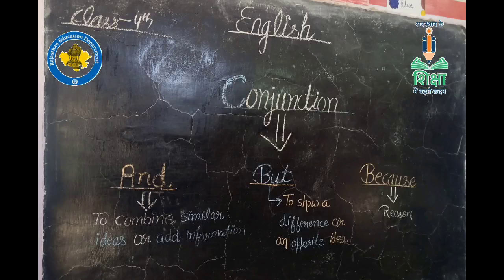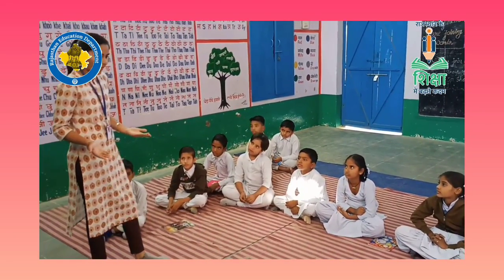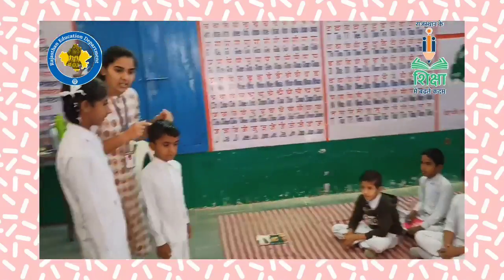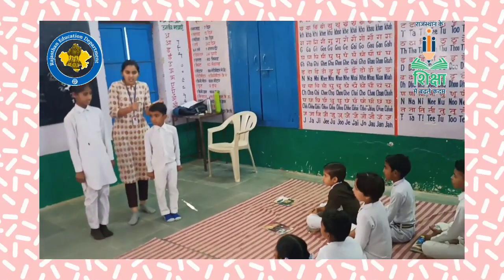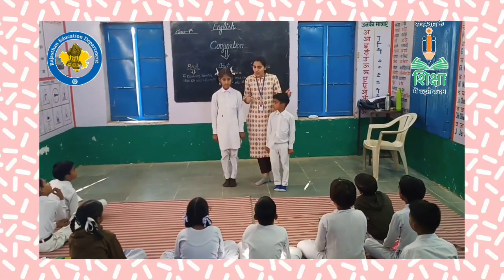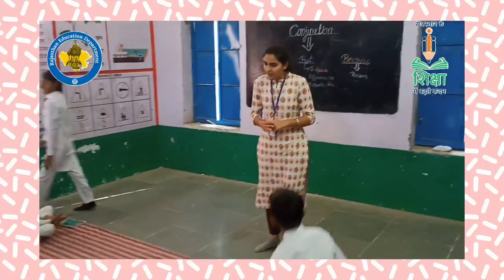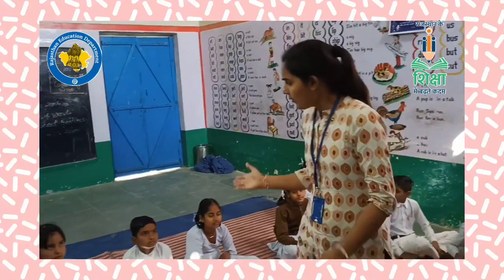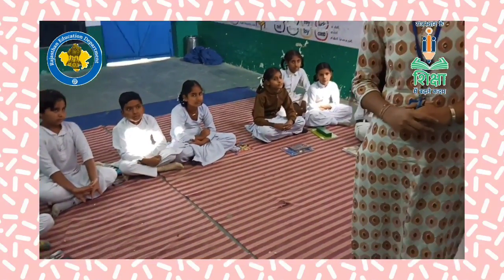कक्षा-4-5 । अंग्रेजी। Conjunctions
यह वीडियो पूजा रानी द्वारा बनायी गयी है।
विद्यालय का नाम: GOVT. PRIMARY SCHOOL 13 MD MUNDA (493695)

यह वीडियो "डिजिटल दक्ष शिक्षक कार्यक्रम" के अंतर्गत बनायीं गयी है।  राजस्थान के हज़ारों शिक्षकों में से चयनित कुल 35 शिक्षकों ने विभाग के साथ मिलकर इस वीडियो कंटेंट सामग्री को तैयार किया है।  इनकी लगन व मेहनत सराहनीय है।